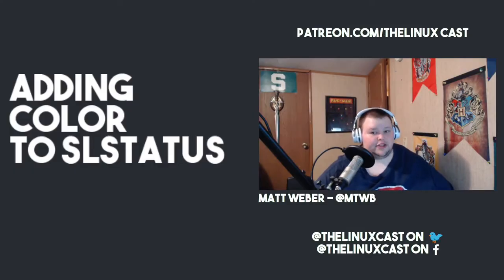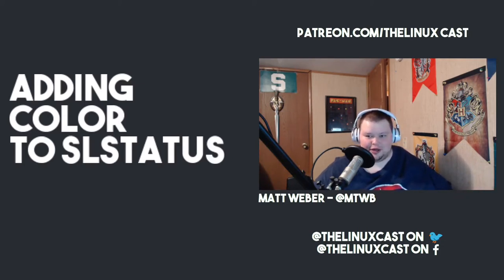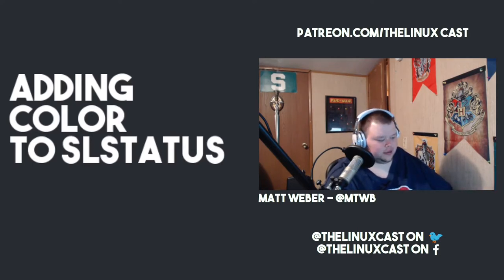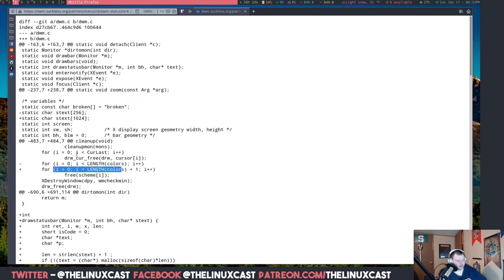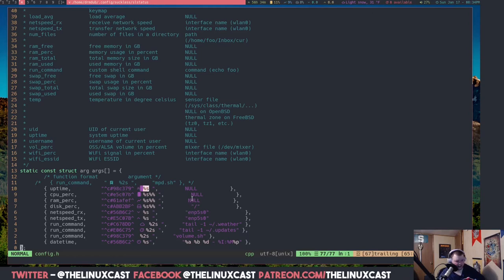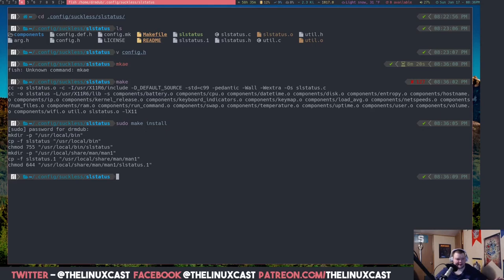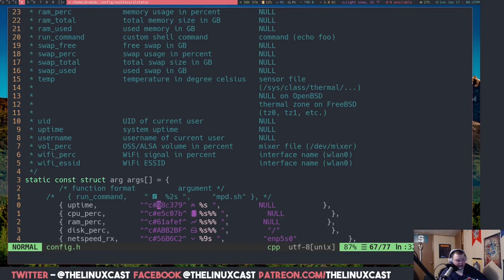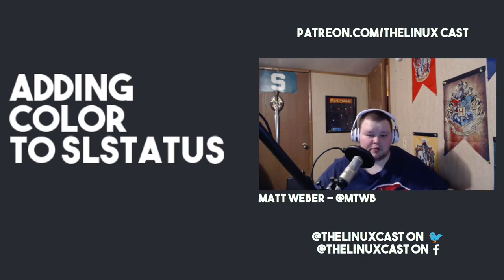Customizing DWM -- Adding Color to slstatus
Matt finally succeeded at adding some color to his dwm bar. Here's how.

-- Follow us 🐧🐧 --